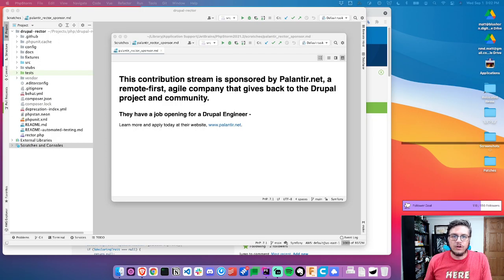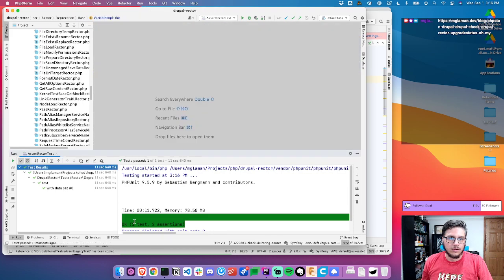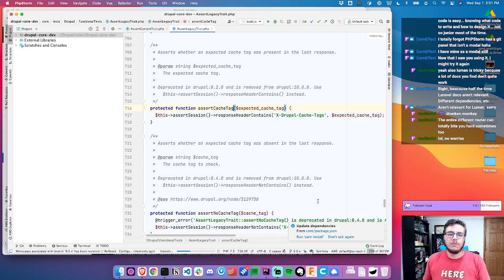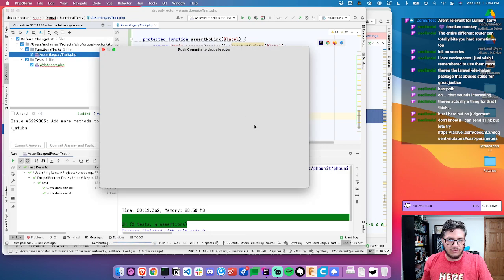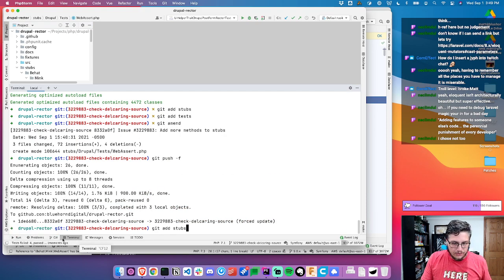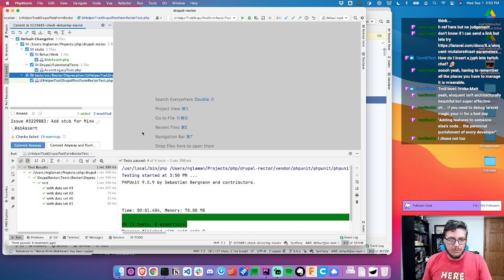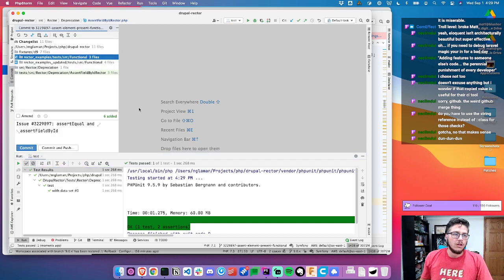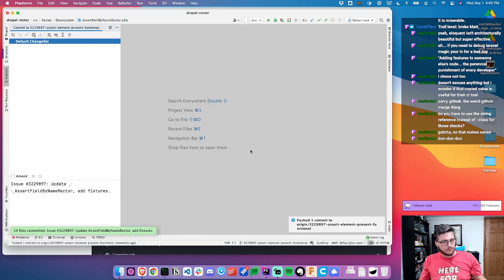drupal-rector dev time!